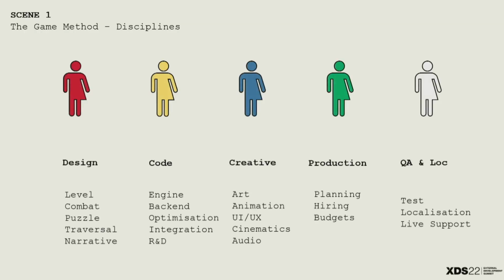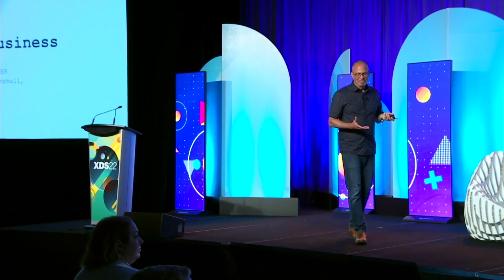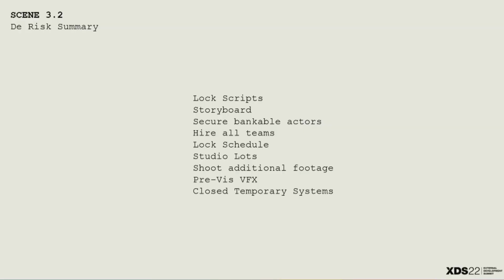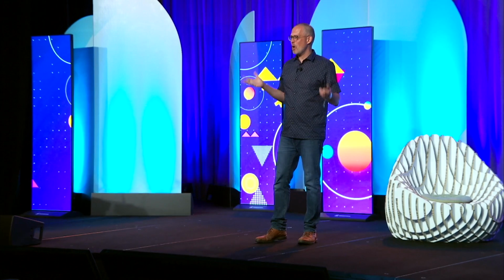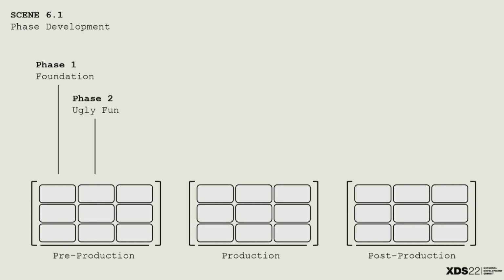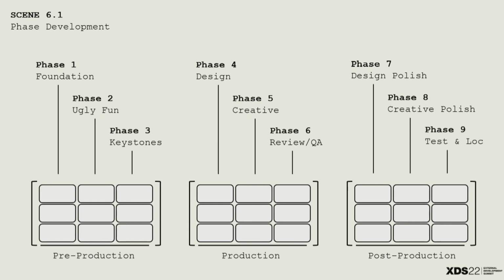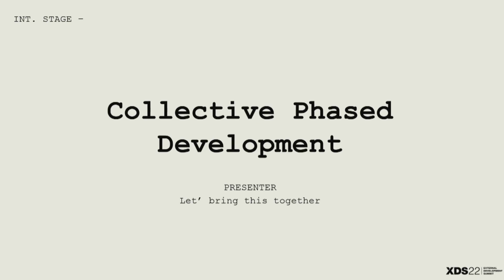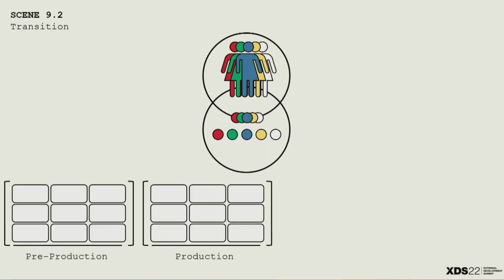XDS 2022 | Game Development and the Movie Method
Sam Carlisle | Sr. Director, External Partner Relations | Xbox Games Studios

Game Development and the Movie Method: What we'd like it to be, versus what it is and it'd take to be successful.

Our industry has long been fascinated by the movie model. By which small teams temporarily form to build productions at scale. In this session, we explored what the movie method truly is. The differences between game and film production and the traps we set ourselves preventing successful implementation.

"There are challenges to overcome and fundamental shifts in approach required. However, I believe there’s also the potential of game changing opportunities to be unlocked, with external development holding the key…"

About XDS:
External Development Summit (XDS) is the only annual, international games industry event held in Canada, with a primary focus on external development for art, animation, audio, co-development, QA and localization.